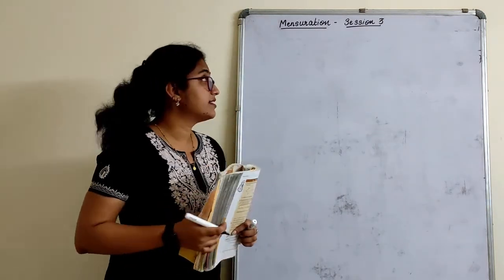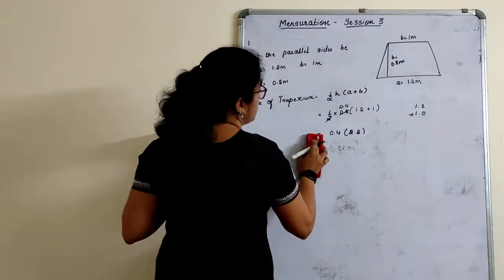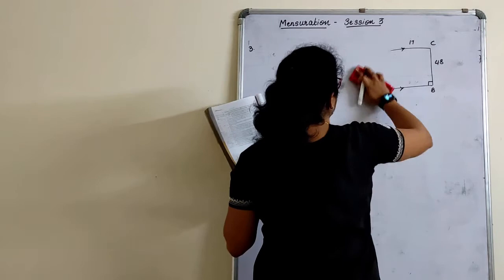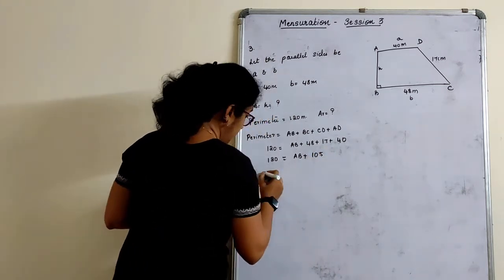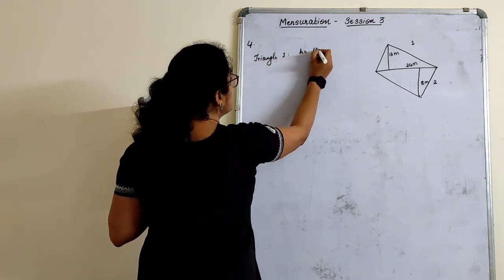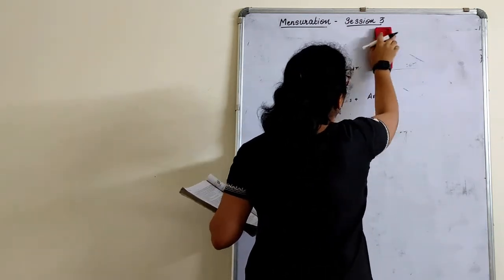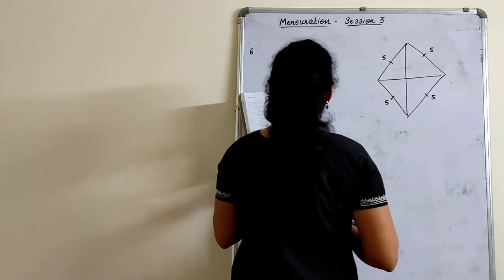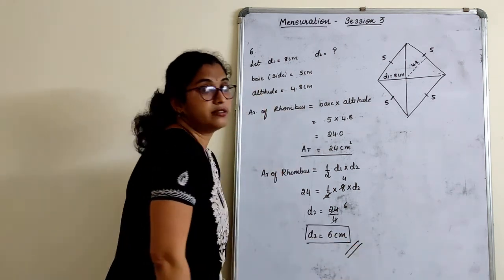Std VIII Mensuration Session 03